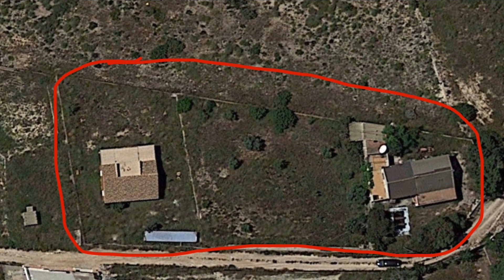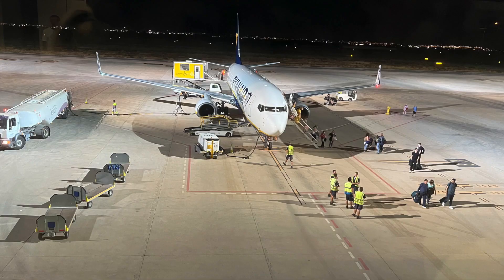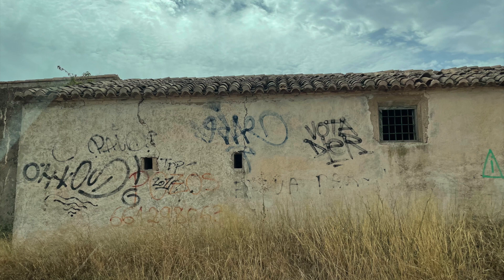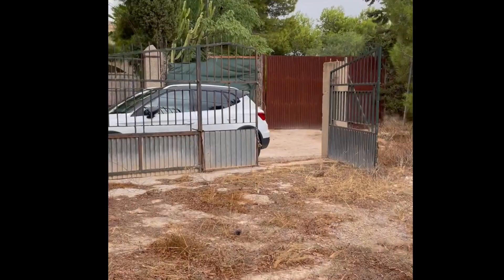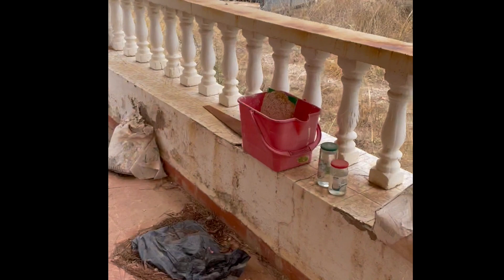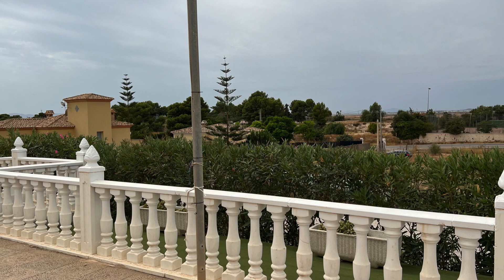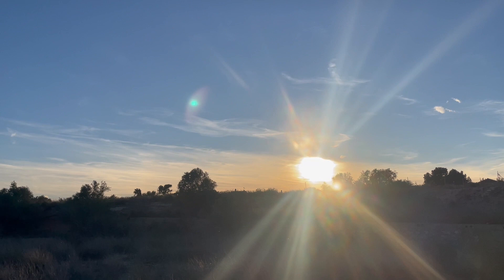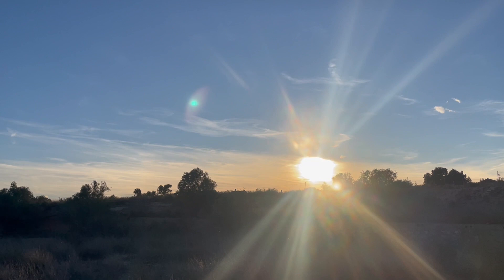1. Should we buy a DERELICT house in SPAIN? Our first viewing of a Finca in Southern Spain.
Episode 1: Our first diary entry - "The one where we viewed a derelict house in Southern Spain."
Join us, Craig & Michaela, as we fly from the UK to Spain and back in one day to view a potential property to renovate. We have no tools, don't know anyone who lives nearby and have never even visited the area! Is this a crazy idea? What are we getting ourselves into?
Take a look around to get a glimpse of what DIY projects we have coming up if we decide to take on this Spanish Homestead.